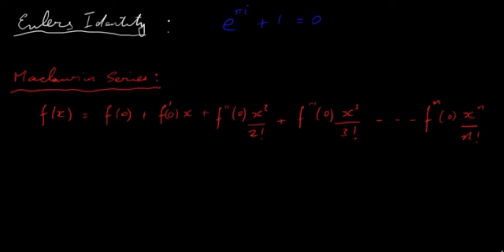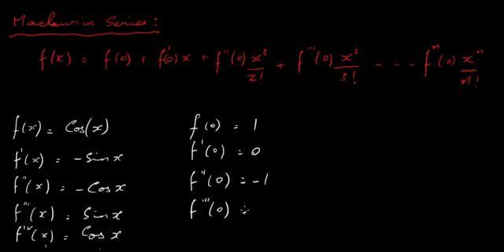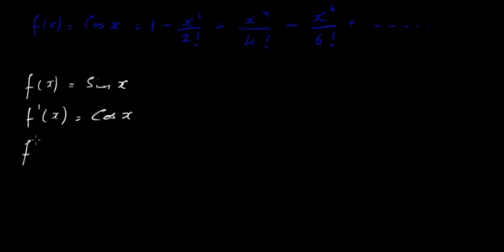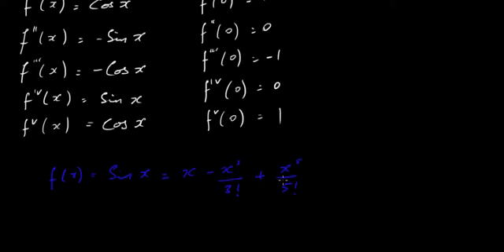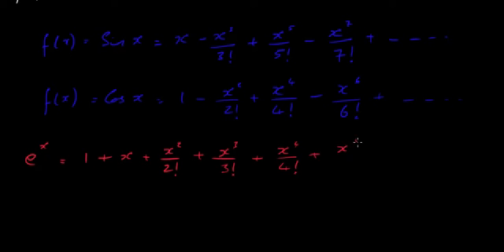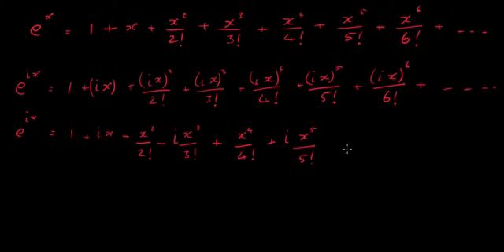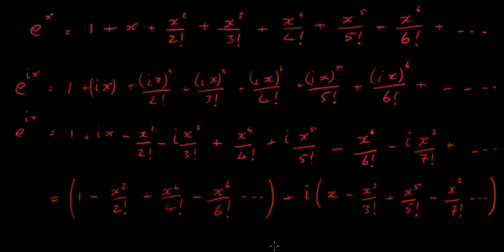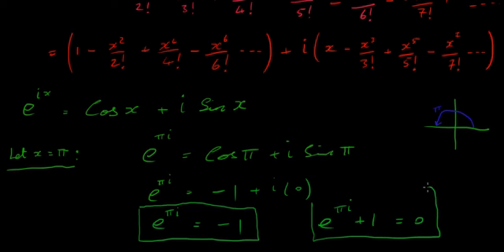Euler's Identity 2